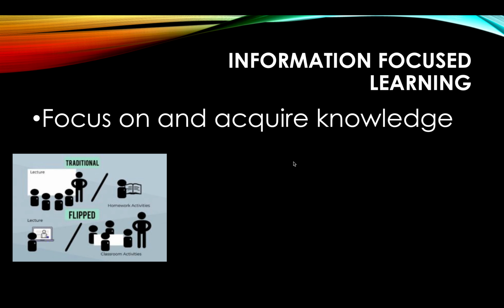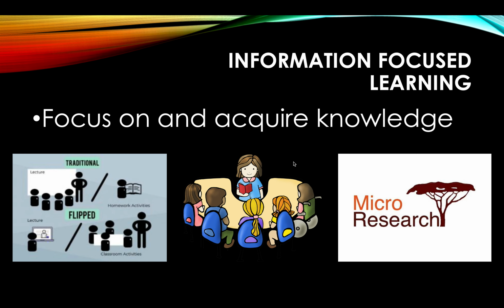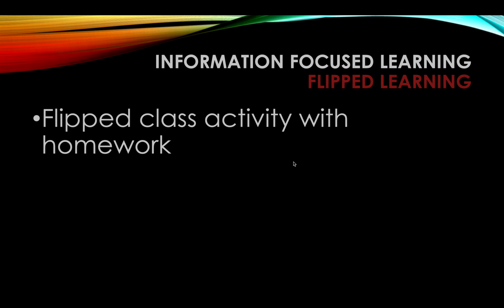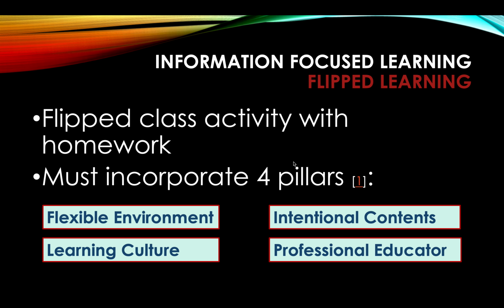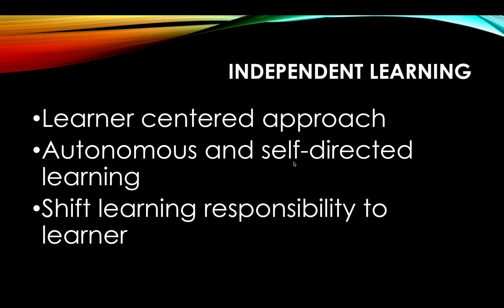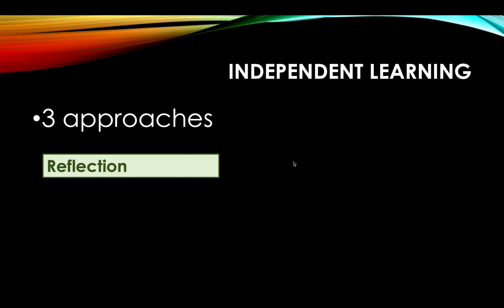Assignment 1 - Part A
CATT 502 - Assignment 01 Part A
Abbas Malik